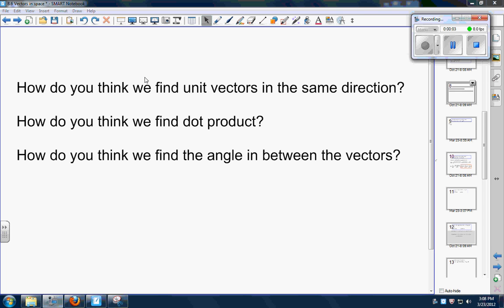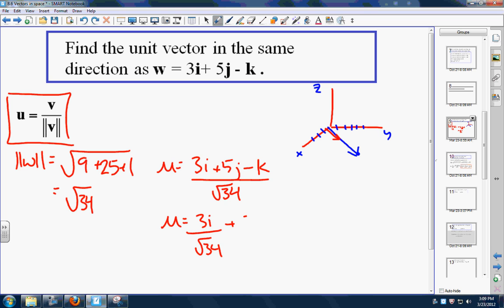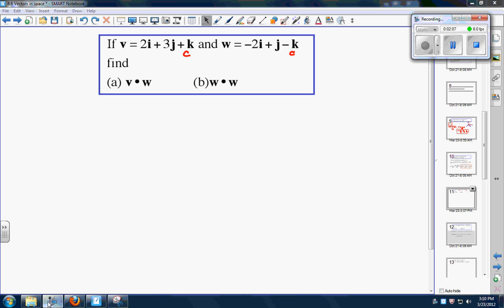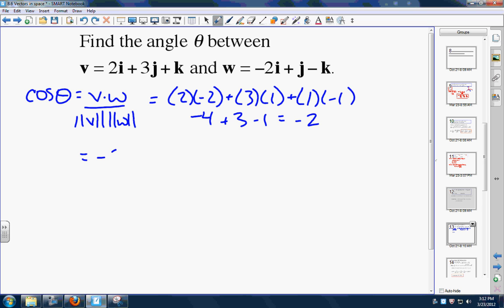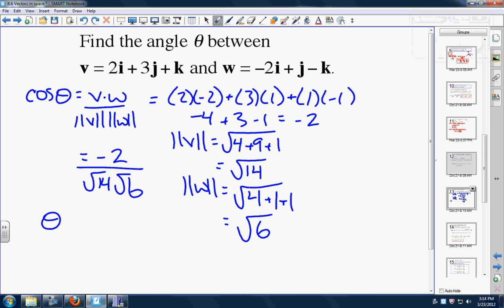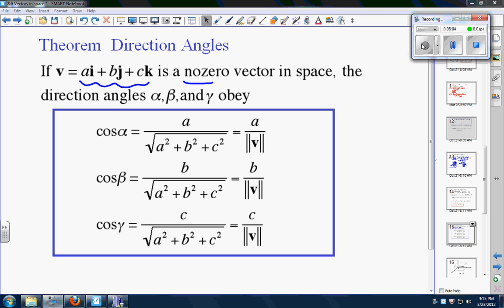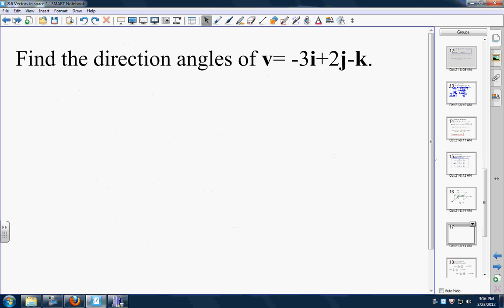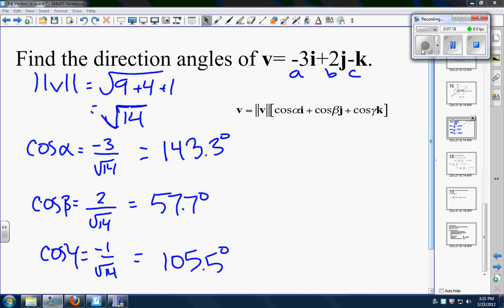8 6 Vectors in Space Video 2